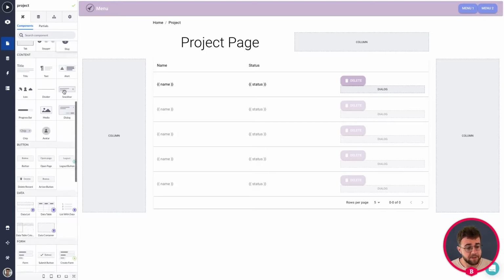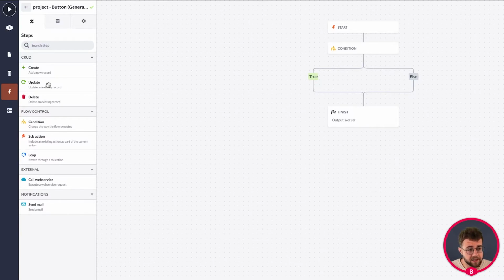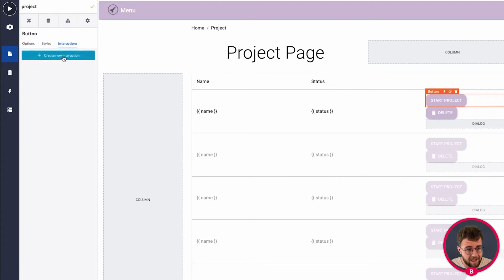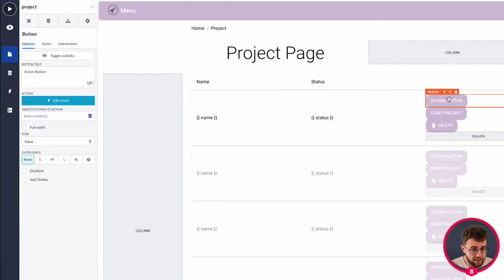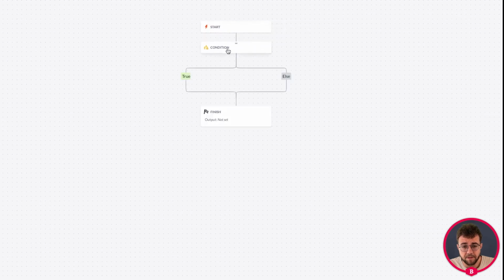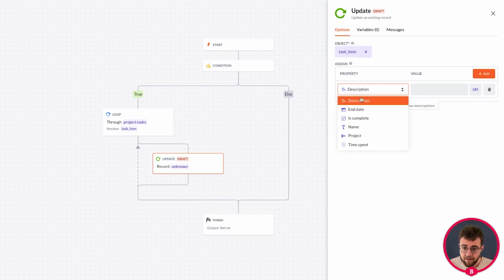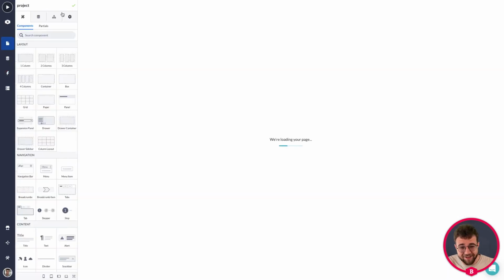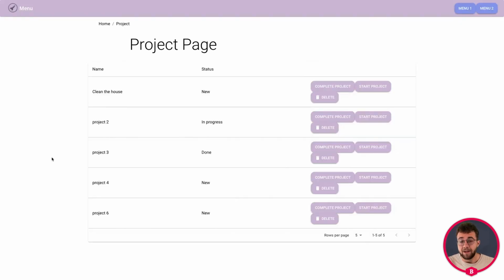Conditions & looping with actions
In this video you'll learn about the condition and loop steps. These steps are used within your actions to create a logical workflow in your application.